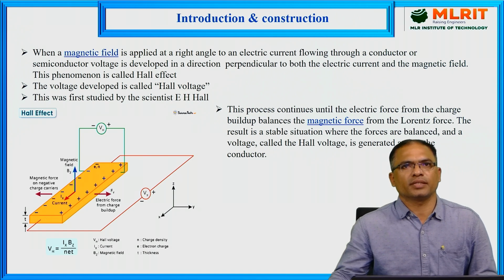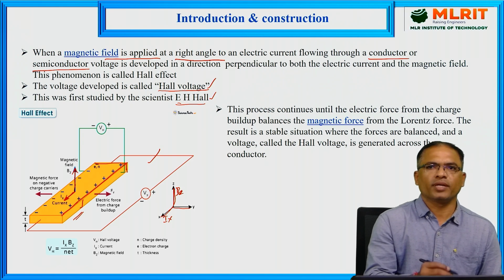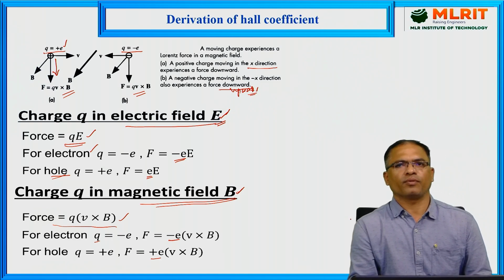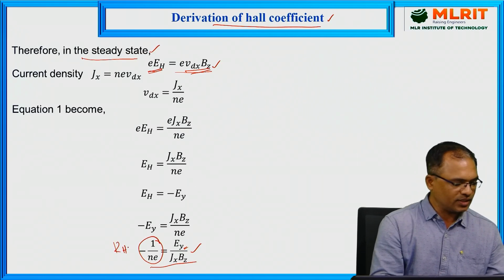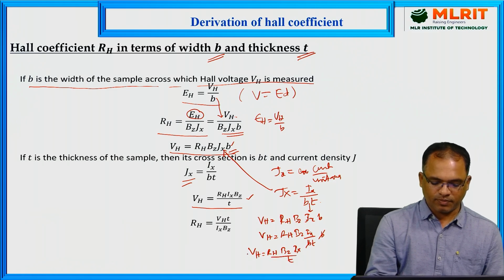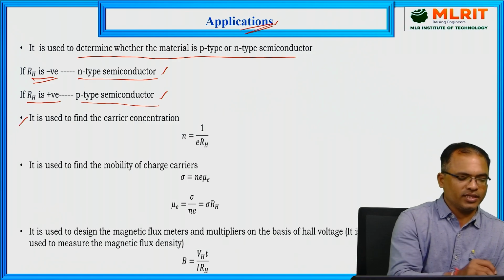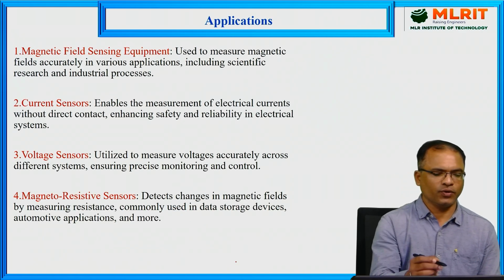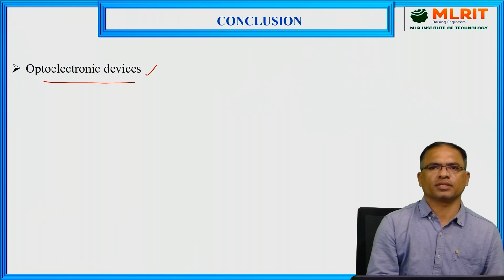LEC14| Applied Physics | Semiconductors-- Hall Effect by Mr. Krishnudu Konda